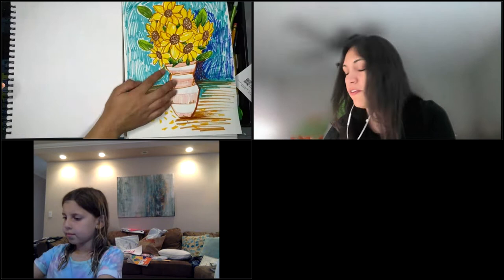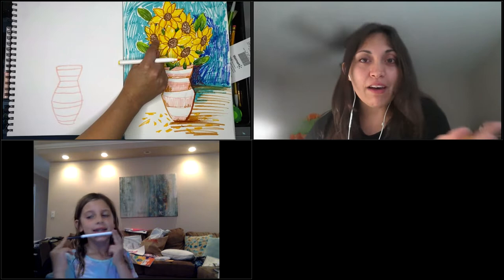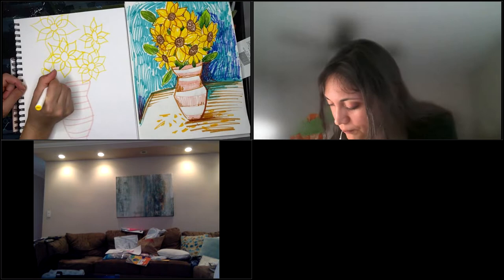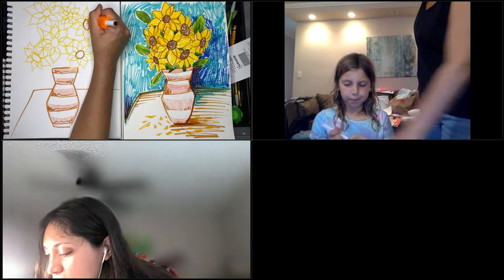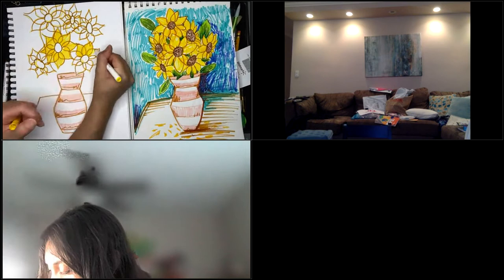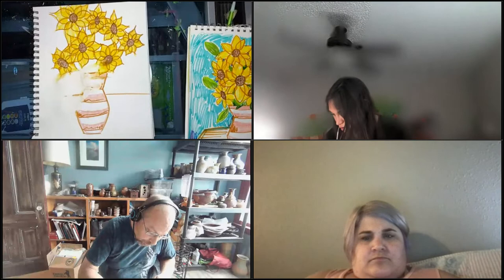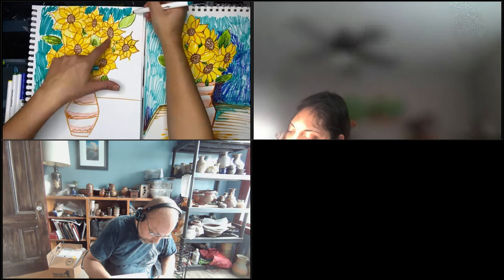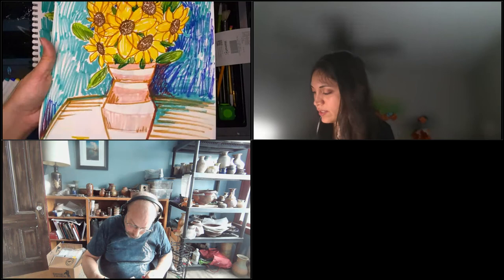AnCan Summer of Art #1 - Sunflowers 6/16/2022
Funding for this project was provided by the HealtheVoices Impact Fund at the Community Foundation of New Jersey, which was funded by a contribution from Jansen Pharmaceuticals, Inc.

Thank you to Hannah Garrison, Alexa Jett, and everyone who participated!